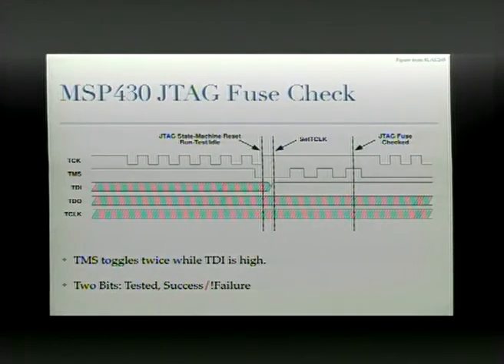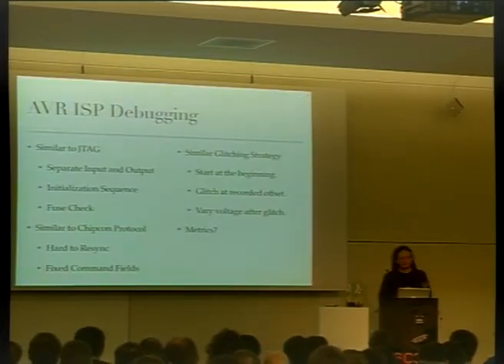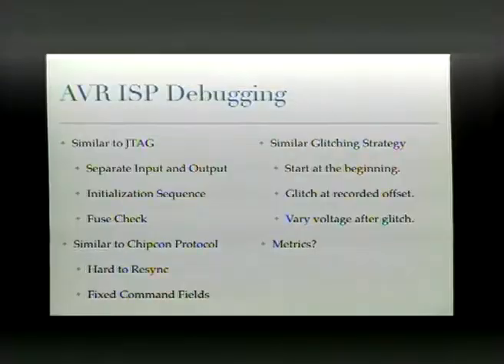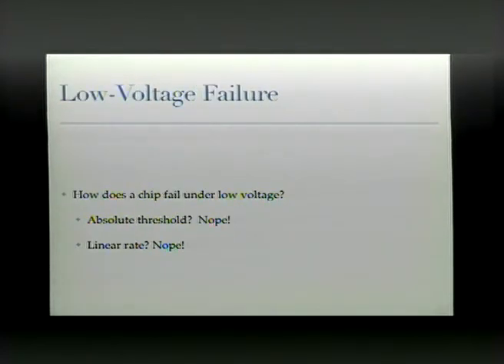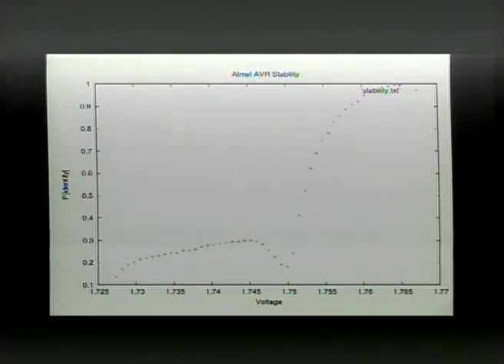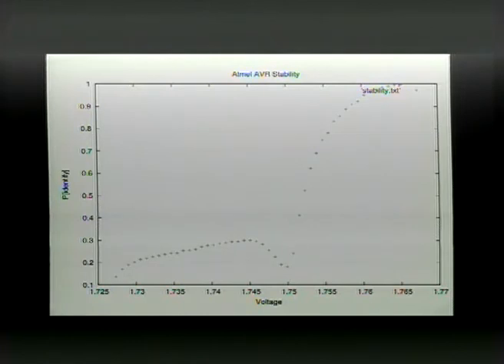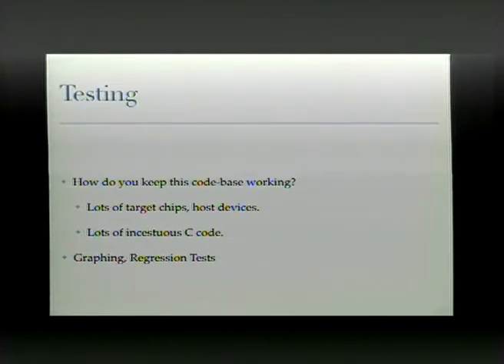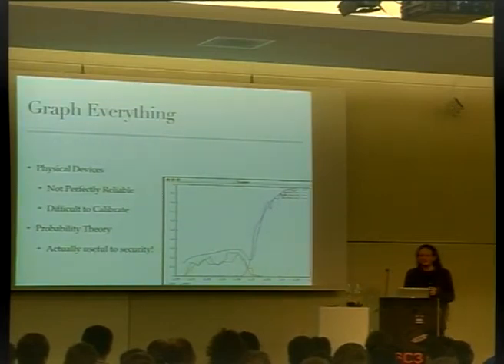26C3: Building a Debugger 6/6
Clip 6/6
Speaker: Travis Goodspeed

Open JTAG with Voltage Glitching
The GoodFET is an open source tool for programming microcontrollers and memories by SPI, I2C, JTAG, and a slew of vendor-proprietary protocols. In this lecture, the design of the GoodFET will be explained in detail, and various semi-proprietary protocols will be discussed in depth. Leading toward the future, methods of packet sniffing proprietary protocols will be discussed. Finally, the BadFET  a voltage glitching variant of the GoodFET  will be introduced.